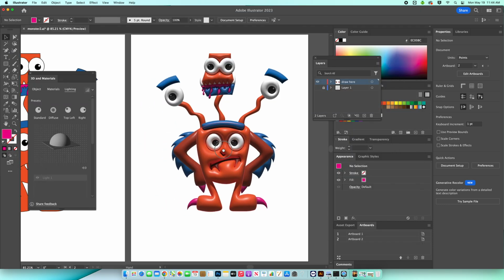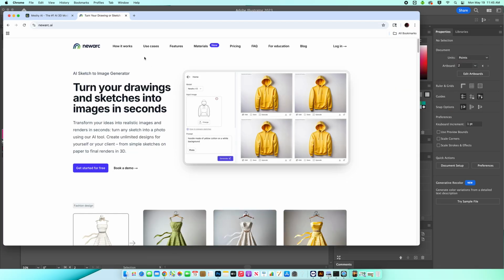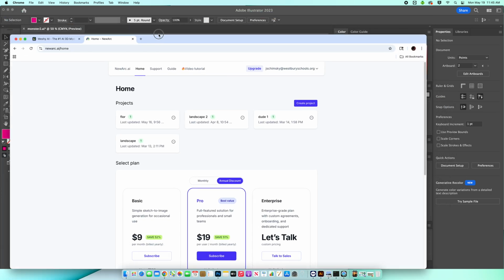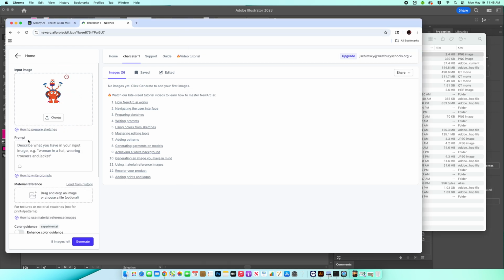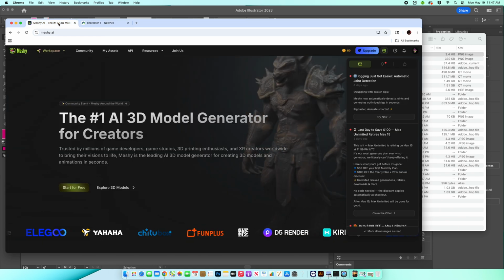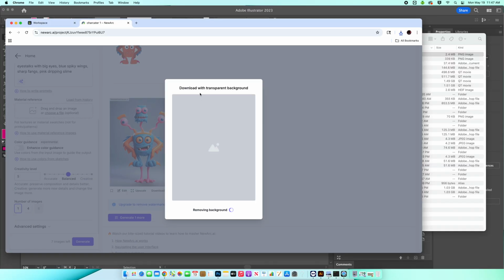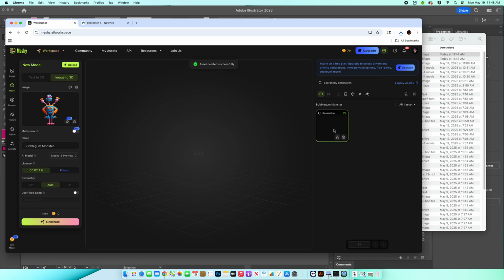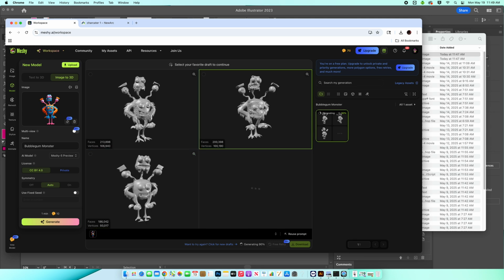Character part 3